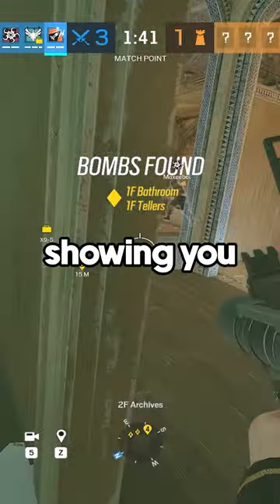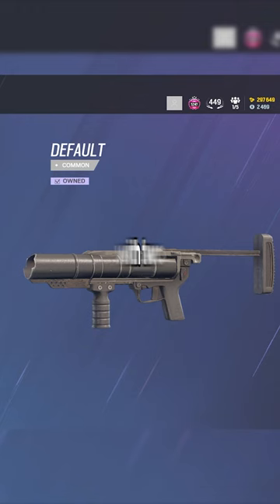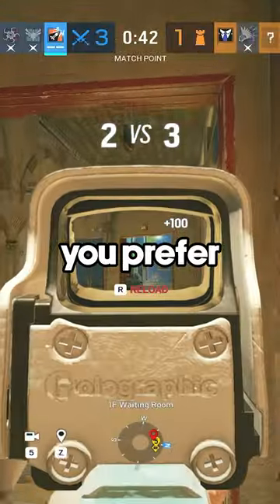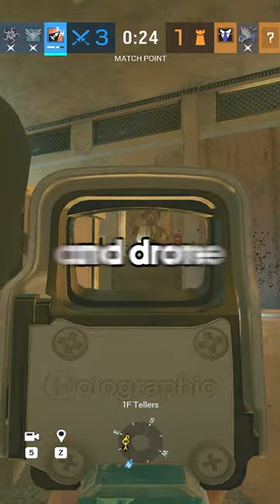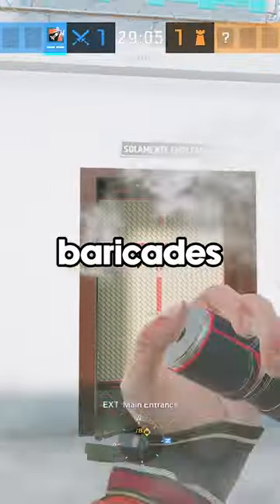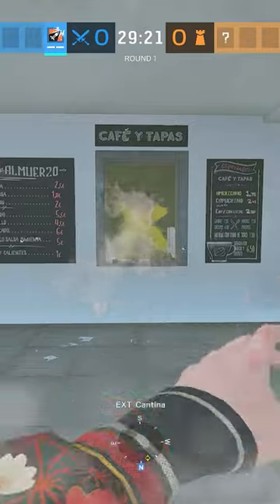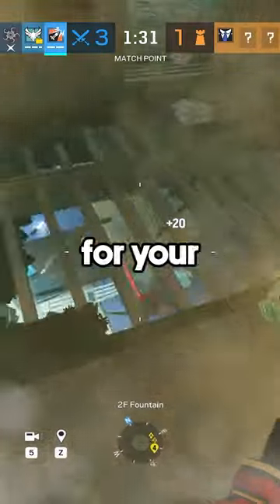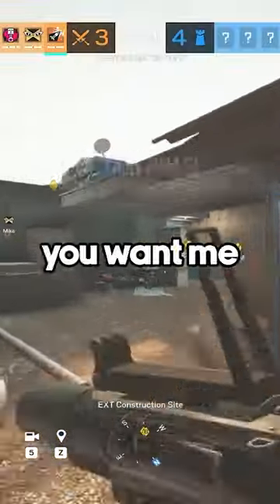how to play ASH in RAINBOW SIX SIEGE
Sens: 400 DPI 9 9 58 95
Res: 16:10 90 FOV